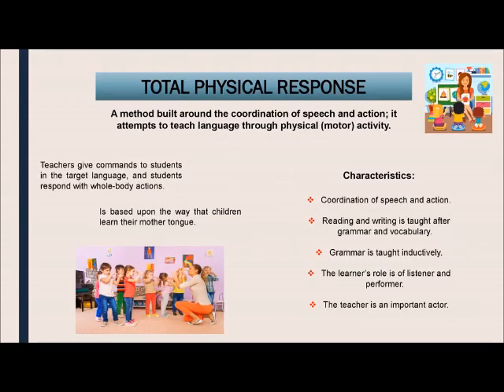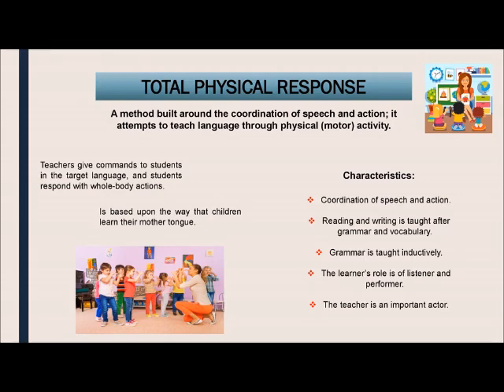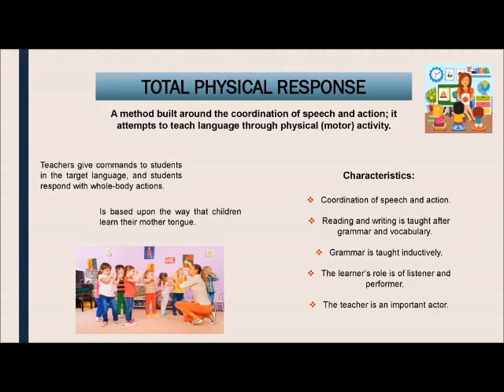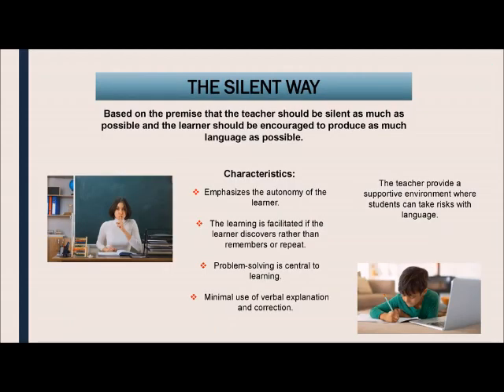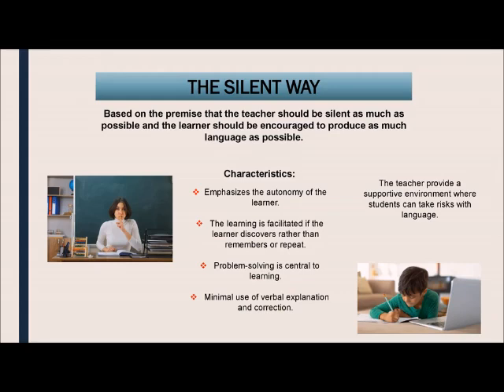Alternative Methods and Approaches